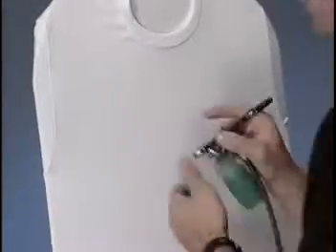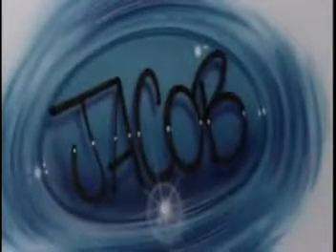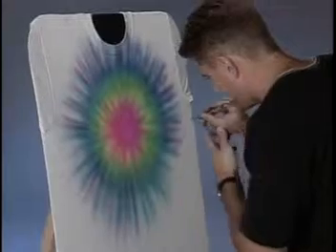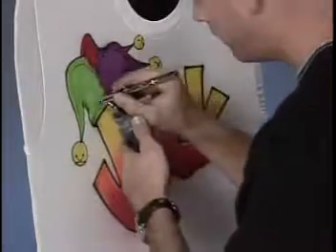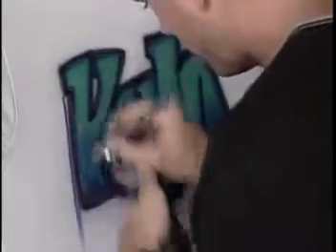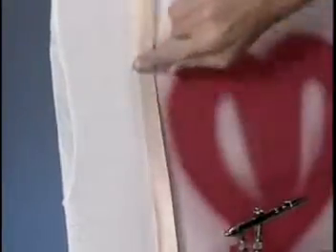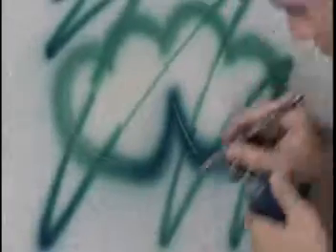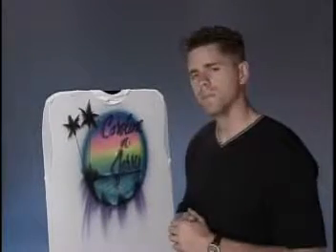Дизайны футболок / Kent Lind's Top 25 T-Shirt Designs (Часть 1)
Кент Линд обучает рисованию аэрографом по футболке. Стандартные рисунки: пузыри, сердца, звездочки, пальмы, глаза. Словом то, с чего стоит начать осваивать аэрограф.